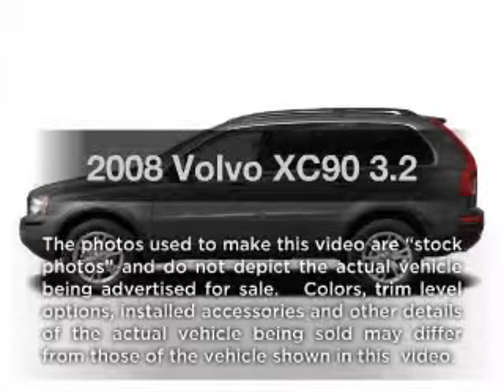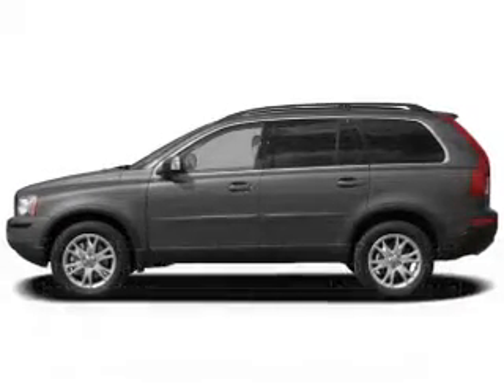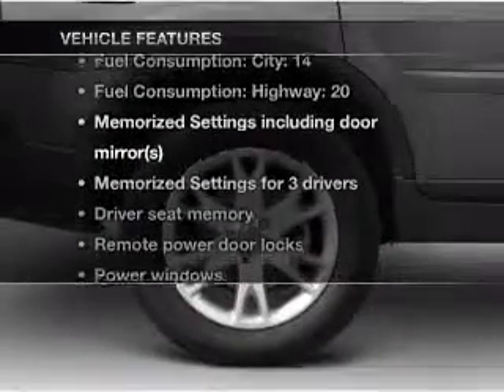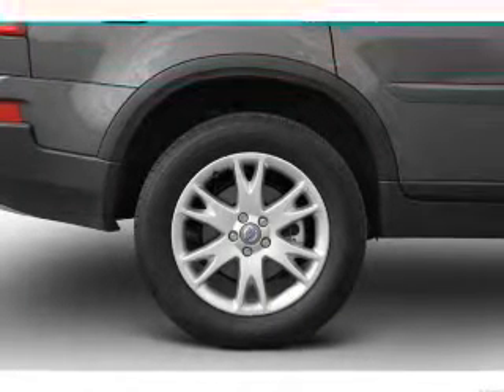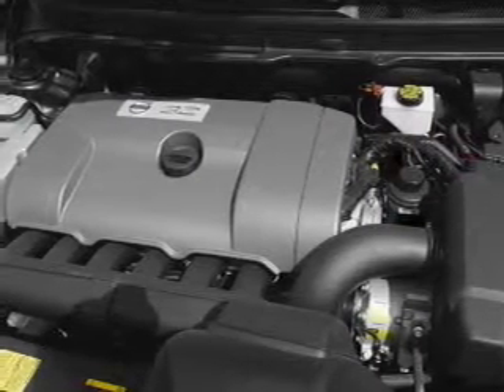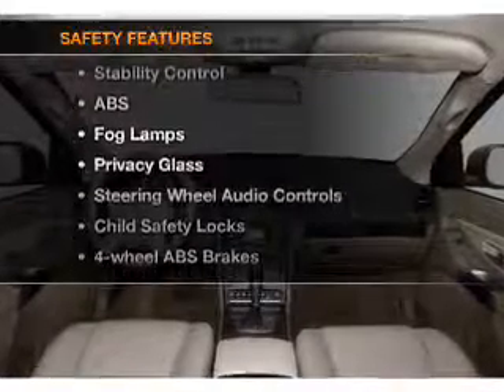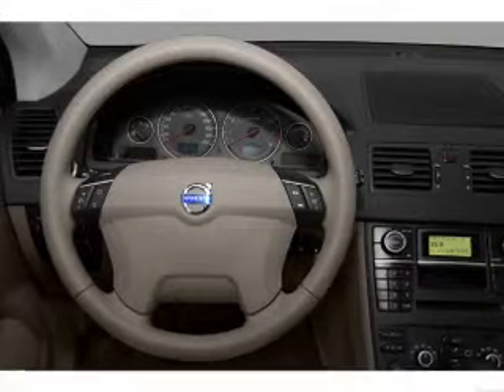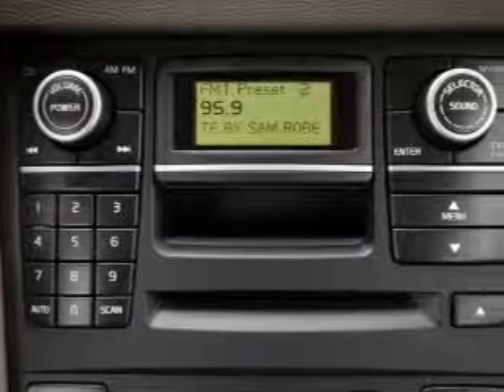2008 Volvo XC90 - Elk Grove CA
Year: 2008
Make: Volvo
Model: XC90
Trim: 3.2
Engine: 3.2 liter inline 6 cylinder 24 valve
Transmission: 6-Speed Automatic
Color: Black
Mileage: 55509
Address:
9776 W Stockton Blvd